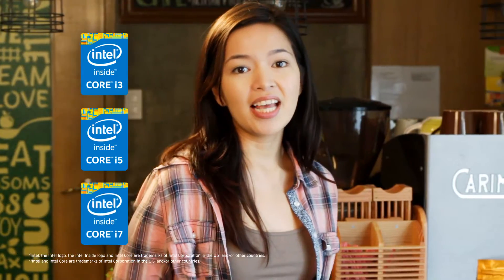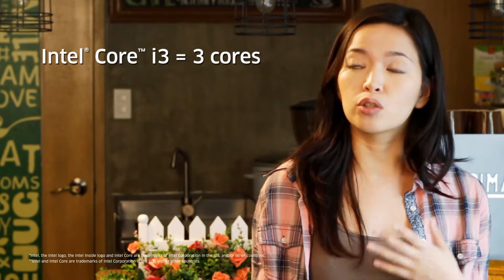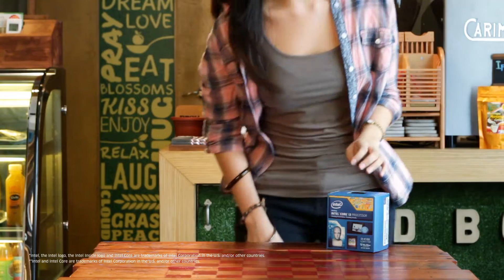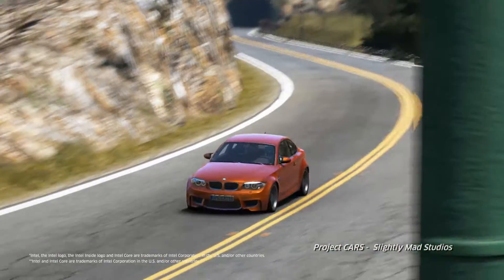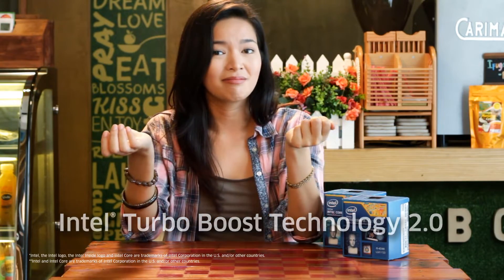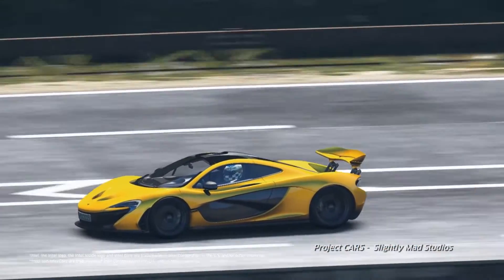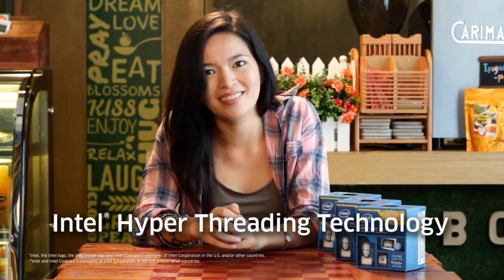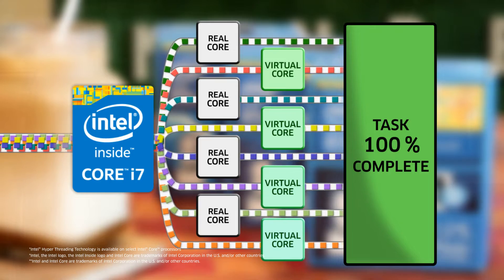Intel® Core™ i5 and Core™ i7 - What's the Difference?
Looking for the perfect Intel® Core™ processor for your PC? Let us help  you in choosing the right one for you.

Special thanks to:

- Ms. Dorelene Dimaunahan and Mind.Body.Soul Detox Cafe

also to Joana Moran and Reymond Paguyo of MBS Cafe

- Class A Creative Imaging Studio, Co.

- Collis Davis and Okara Video and Audio Gear Rental

For PCXTV: emil.moks.ebs.jyaz